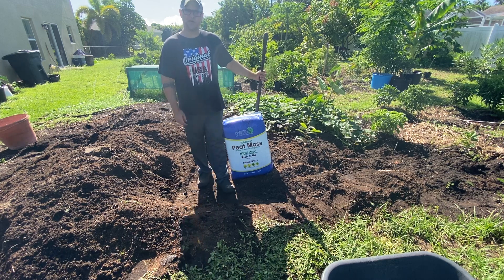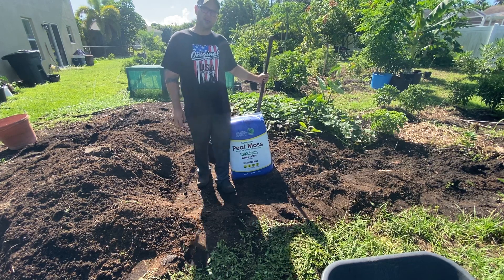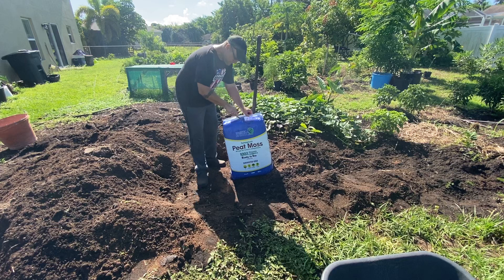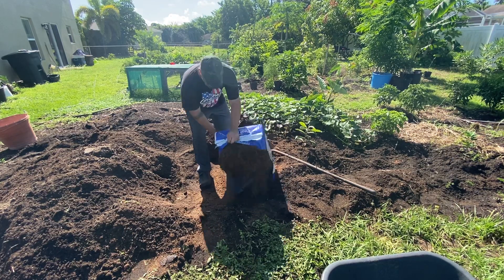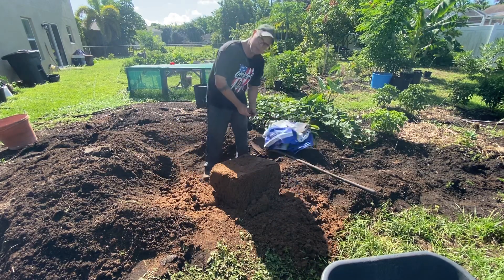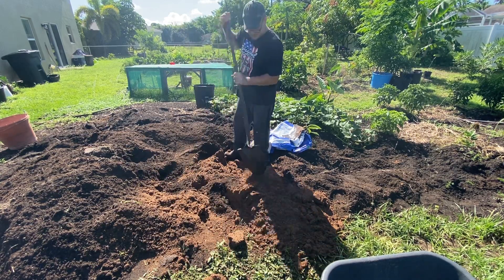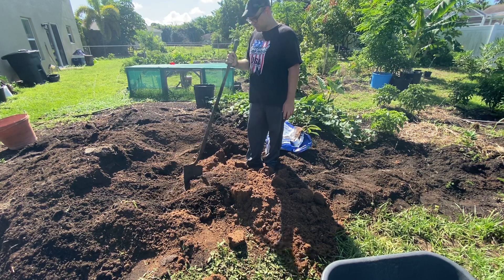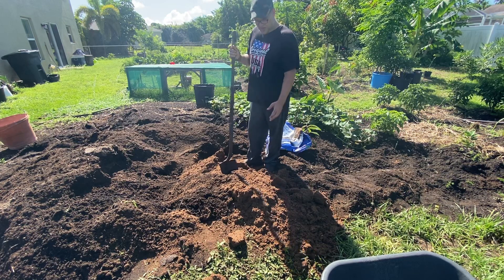How to Improve your Soil with Organic Peat Moss - the home gardening channel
In this video I teach you guys how to reduce the density of your soil by adding in Pete Moss.